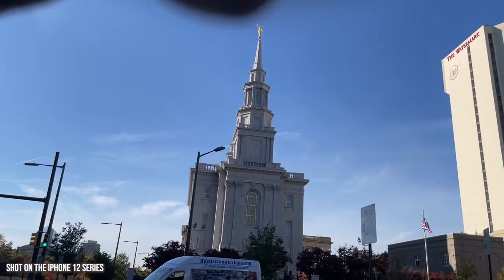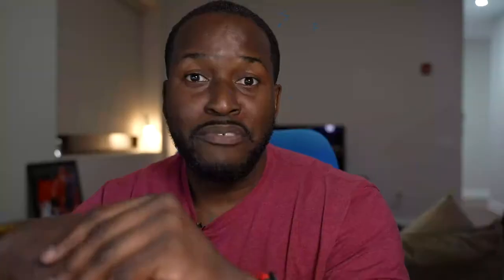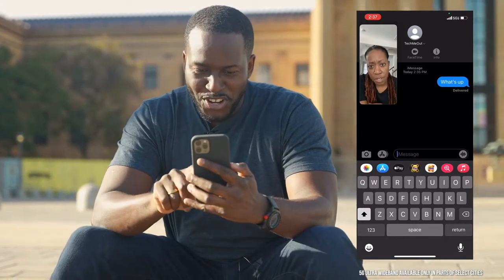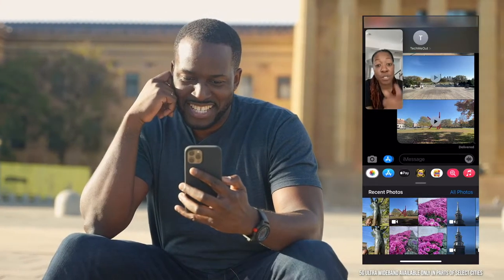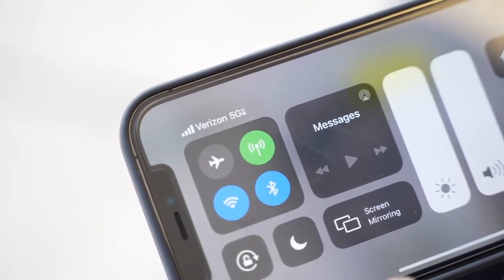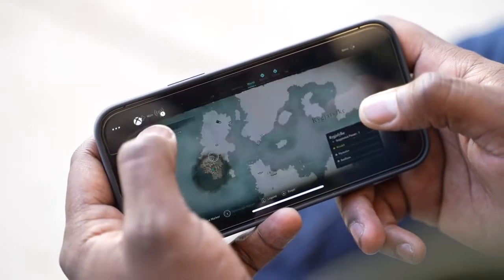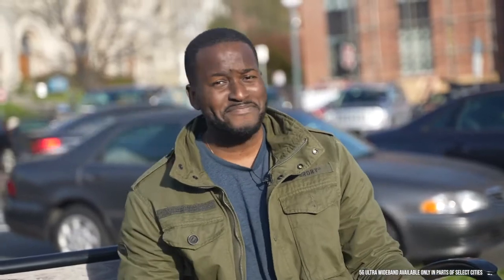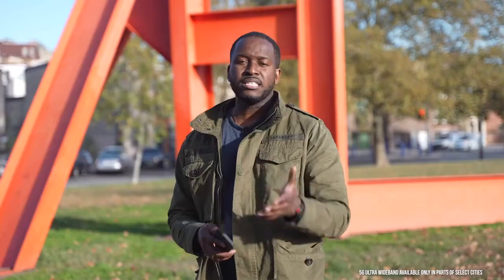5G iPhone 12 Pro Max Day in the life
5G iPhone 12 Pro Max Day in the life

SONG PRODUCED BY JC PRODUCTIONS

MUST READ BOOK TO ORDER ON AMAZON